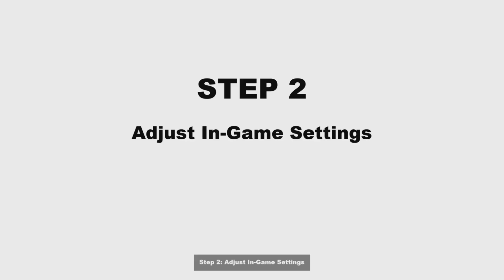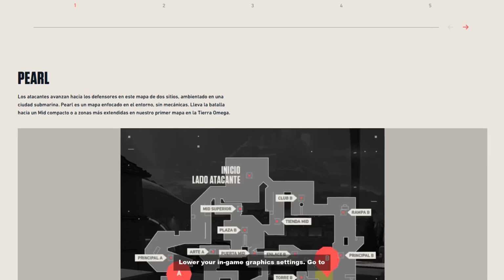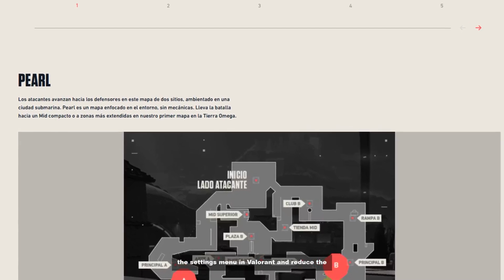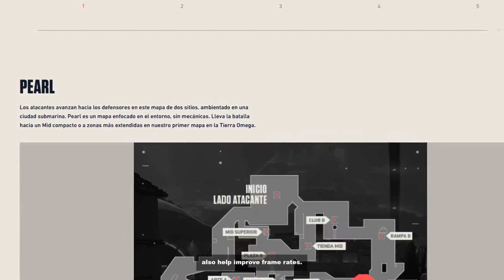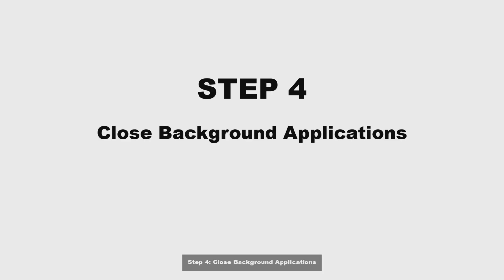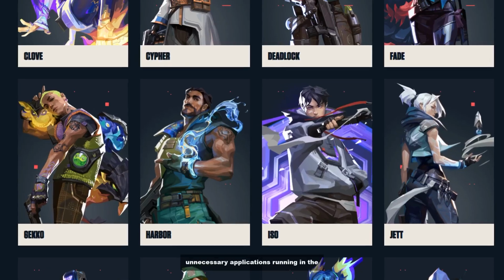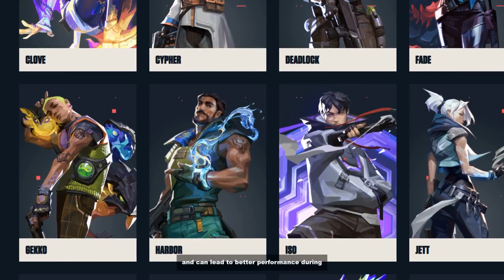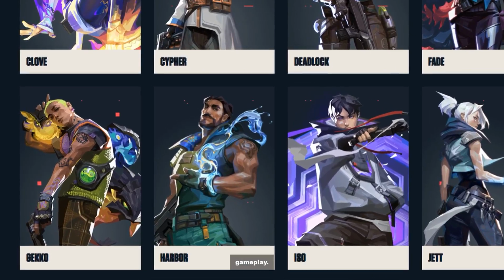How To Increase Valorant Low Performance 2026 (UPDATED 2026)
In this video, we will show you how to increase Valorant low performance in 2026 with updated tips and tricks. Whether you're experiencing lag or low FPS, we've got you covered with effective solutions.